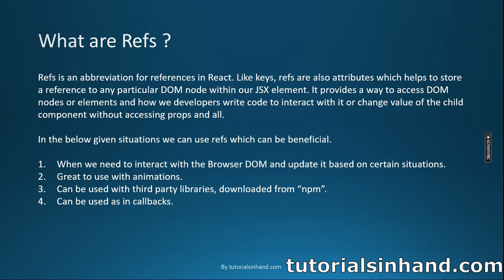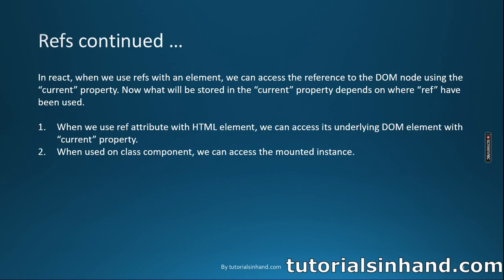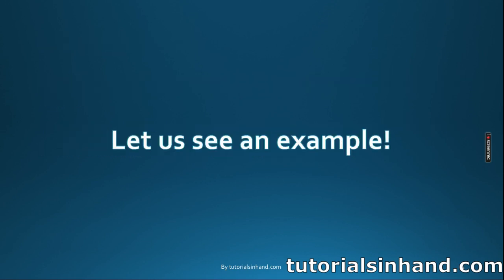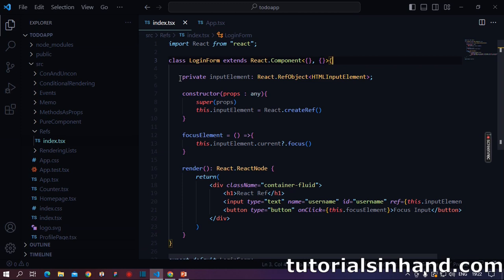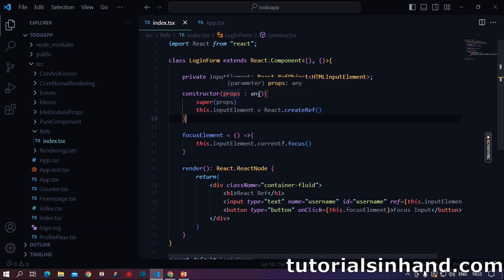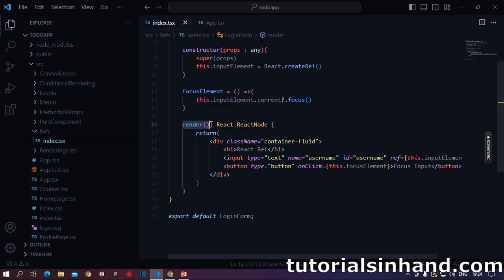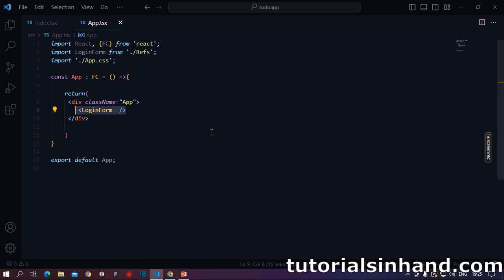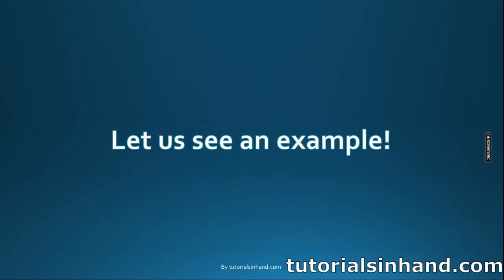refs in react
Description:
Welcome to this video from tutorialsinhand.com. In this video we are going to discuss on refs in react.

Refs is an abbreviation for references in React. Like keys, refs are also attributes which helps to store a reference to any particular DOM node within our JSX element. It provides a way to access DOM nodes or elements and how we developers write code to interact with it or change value of the child component without accessing props and all.
In the below given situations we can use refs which can be beneficial.

When we need to interact with the Browser DOM and update it based on certain situations.
Great to use with animations.
Can be used with third party libraries, downloaded from “npm”.
Can be used as in callbacks.

In react, when we use refs with an element, we can access the reference to the DOM node using the “current” property. Now what will be stored in the “current” property depends on where “ref” have been used.

When we use ref attribute with HTML element, we can access its underlying DOM element with “current” property.
When used on class component, we can access the mounted instance.

Timer:
00:00 – Introduction
00:10 – Introduction to Refs
02:07 – Code Example for Refs
06:45 – Thanking viewers